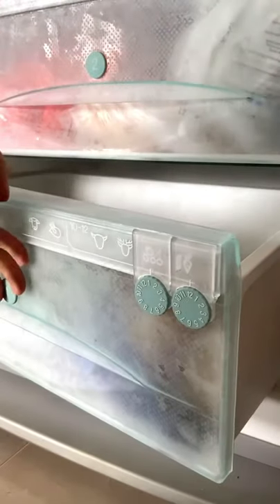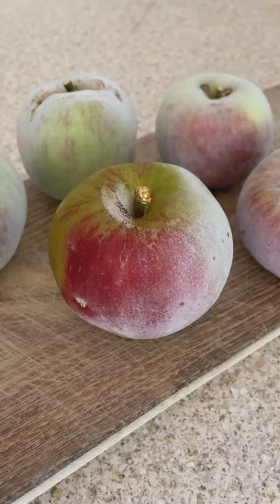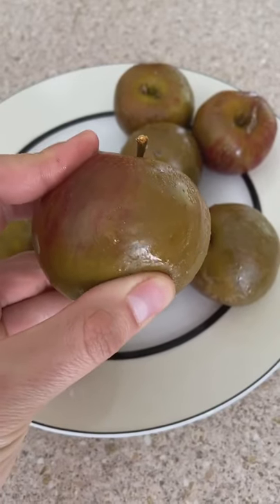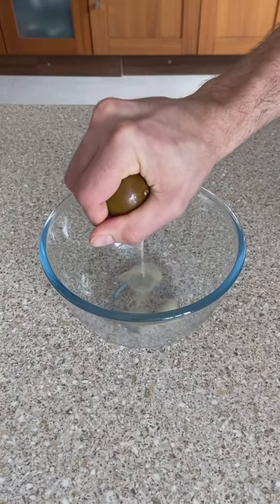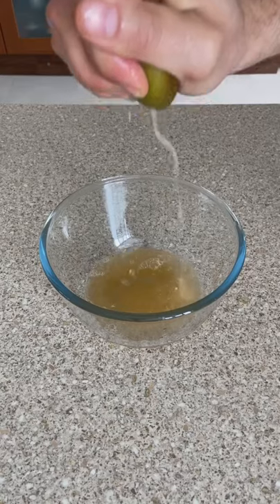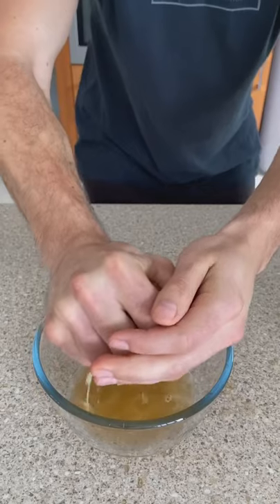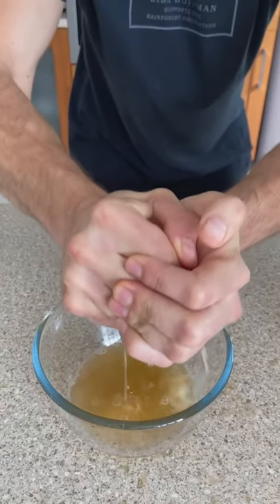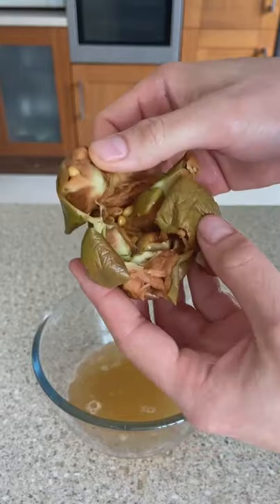How to make HOMEMADE APPLE JUICE without a juicer!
So apparently if you freeze an apple, defrost it, then squeeze it with your hands you get homemade apple juice... 🍎😋

Come say hi on Instagram @phitzee